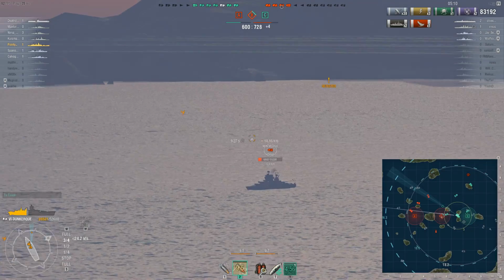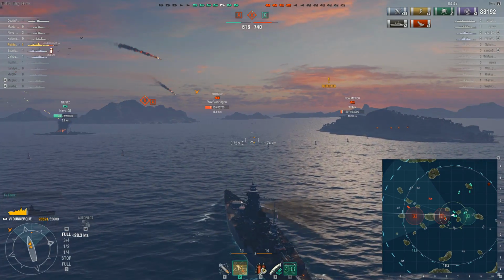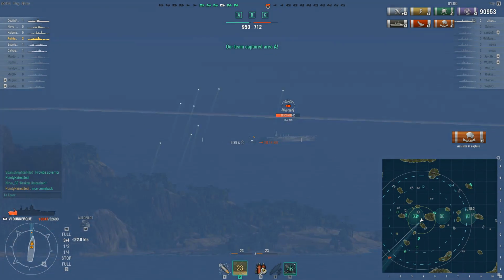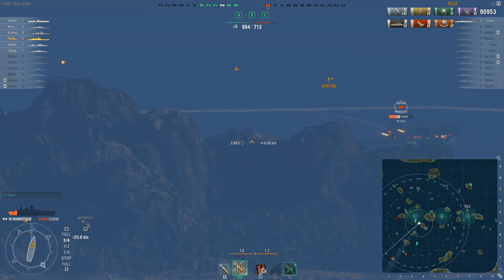Dunkerque / "By Sigma's blessing"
In a break from the usual, in this video I go somewhat in-depth with one particular game mechanic, and how it's possible to be both right and wrong at the same time.

World of Warships is a multiplayer warship battle game - you can find out more at worldofwarships.eu